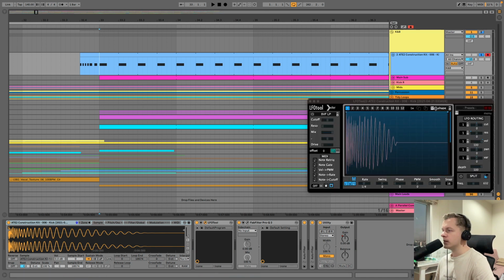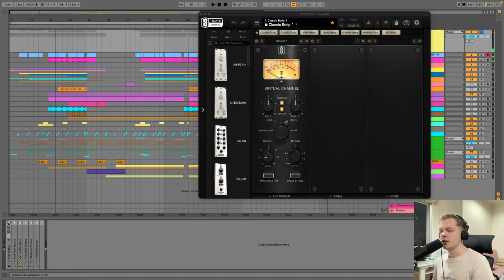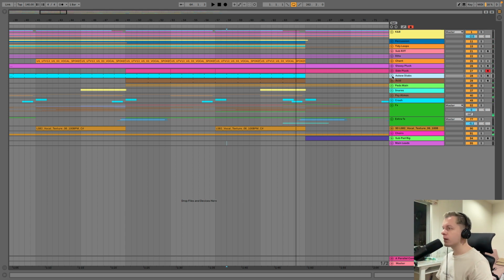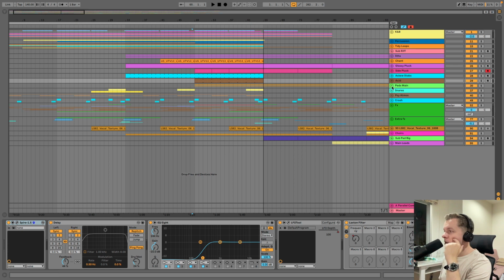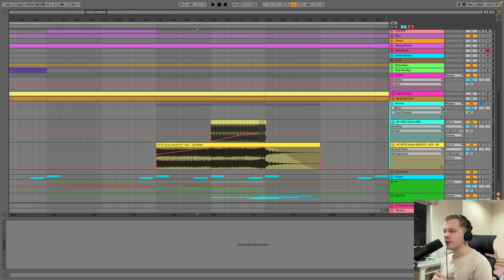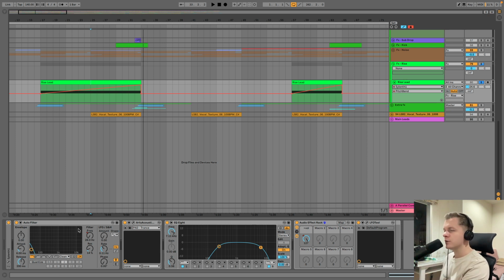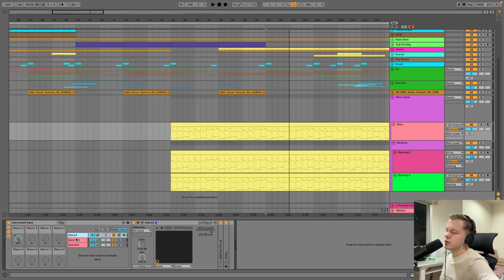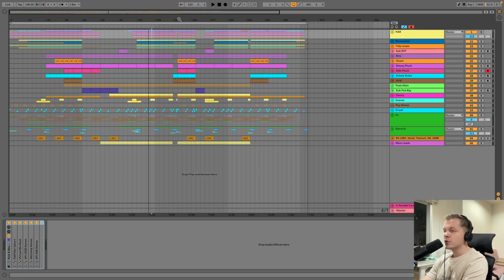Sam Laxton - 'Scent' Breakdown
I talk too much. Scent is out now